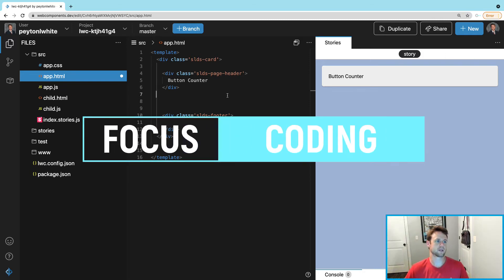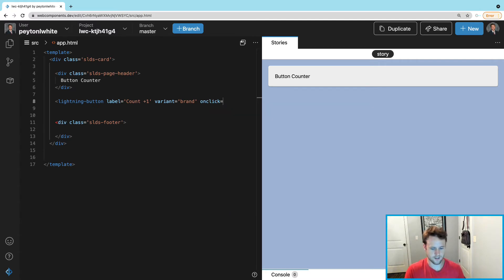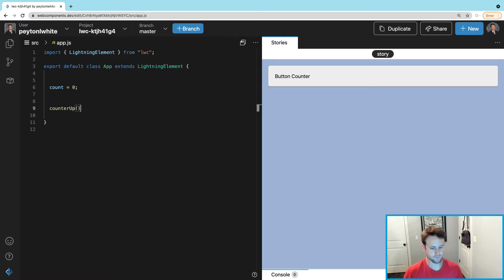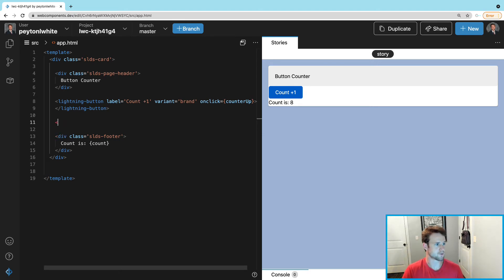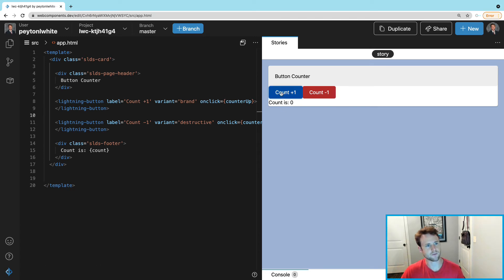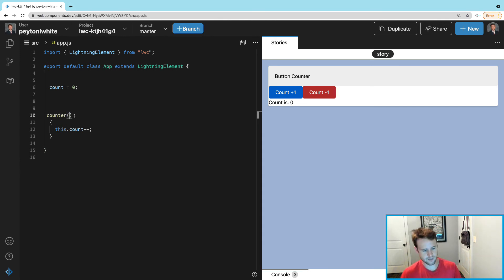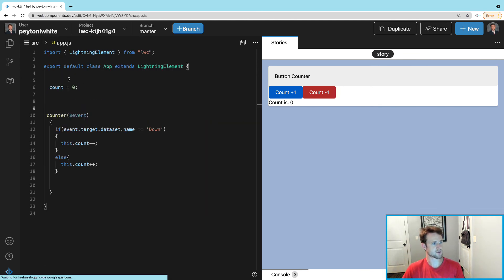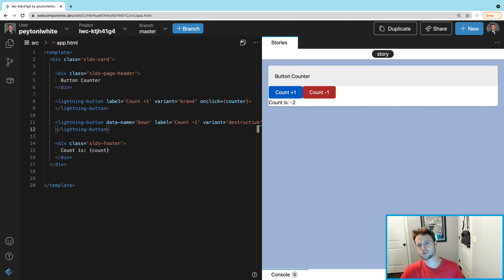How to Create a Button In Salesforce | LWC | Beginner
In this video we keep track of a count with a lightning button in LWC using the onclick tag and data tag